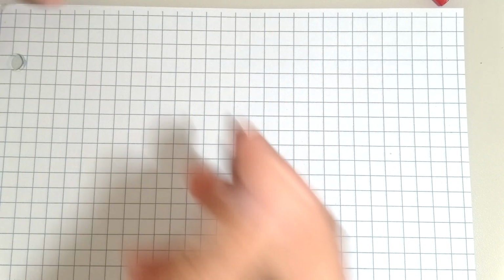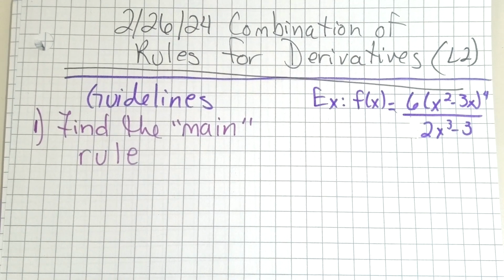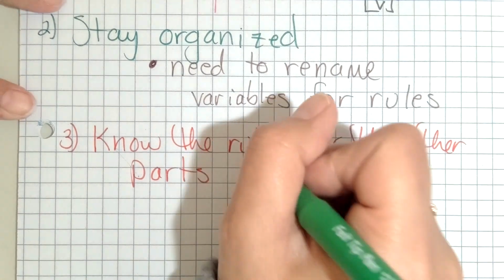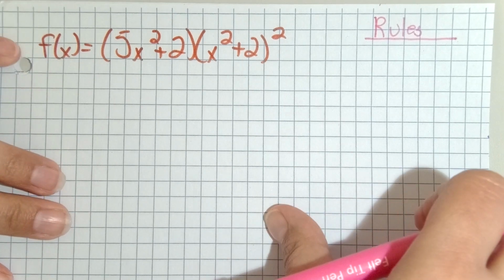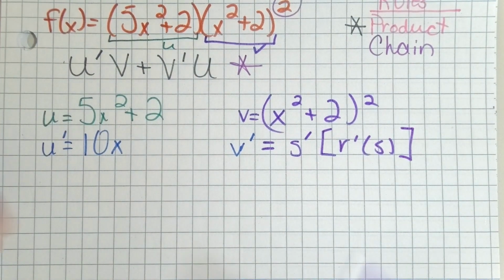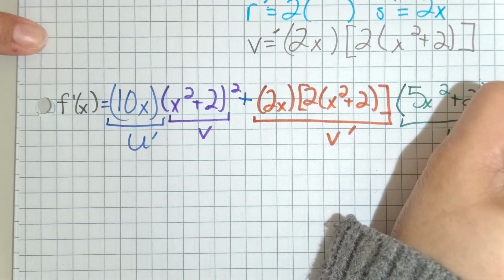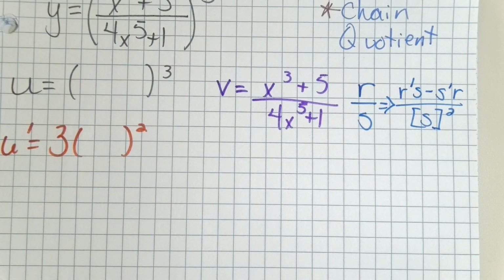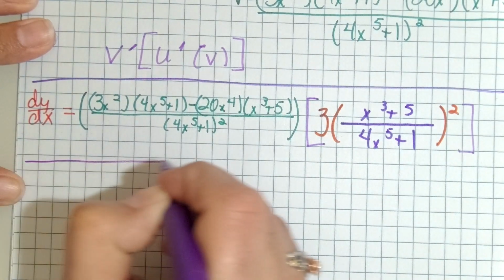02.26.24 Level 2 - Combination of Rules - 5th